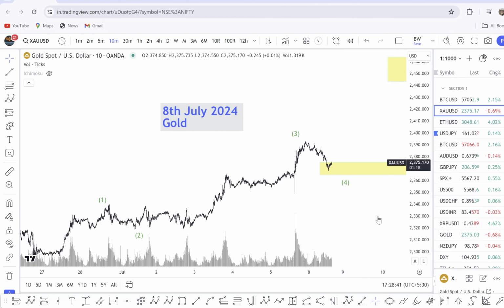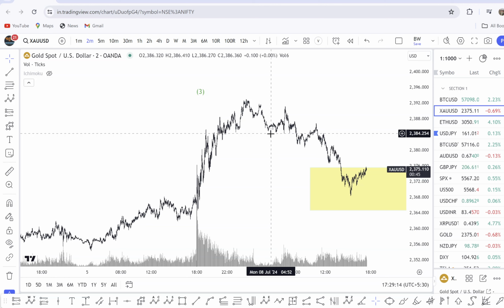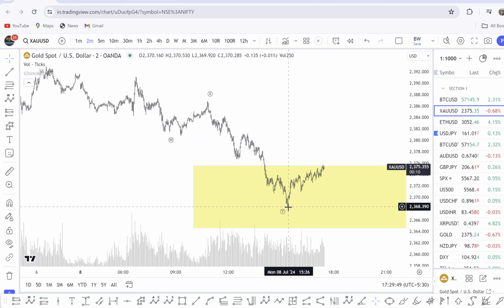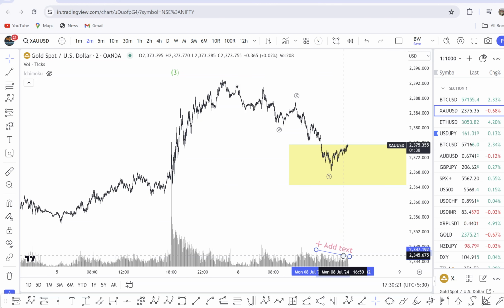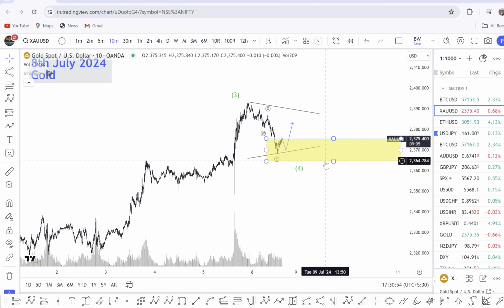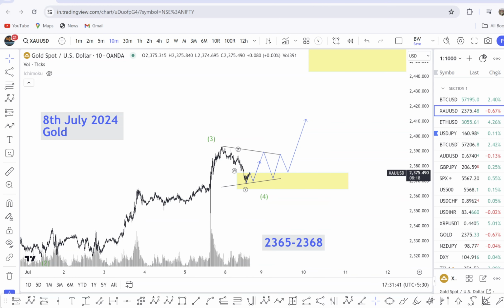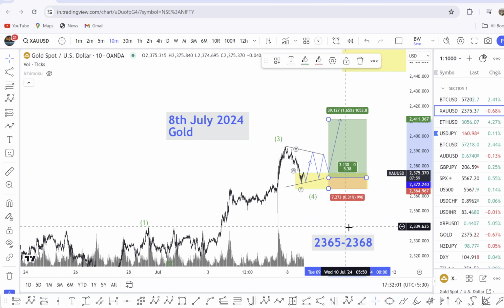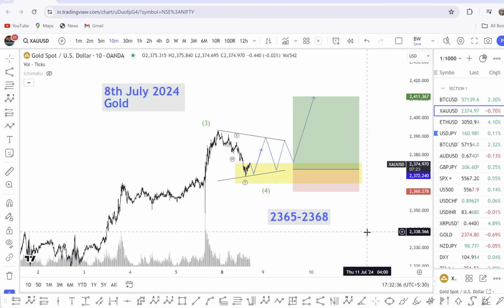Gold (XAU/USD) Live Trading Wave Counting 8th July 2024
Join World's Leading Forex Brocker "EXNESS".

Free Join Forex VIP Traders  Channel.
What is inside the channel?
1. Premium Road-Map Elliott wave analysis of Forex/Gold/crypto/US index.
2. How to achieve Risk Reward more than 1:35 and How to execute the trade.
3. How to exit from the market once you complete the trade. Do not be addicted.

Join the "VIP Traders" channel for Free by joining Leading Forex Broker "Exness" through the below link.